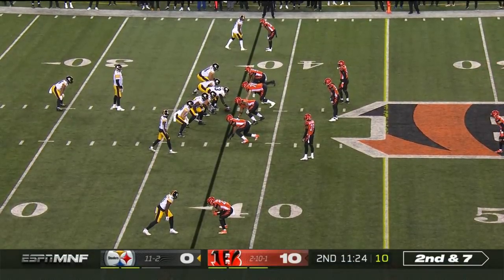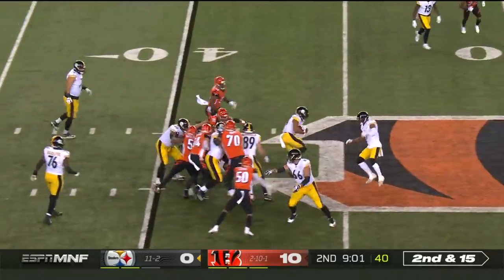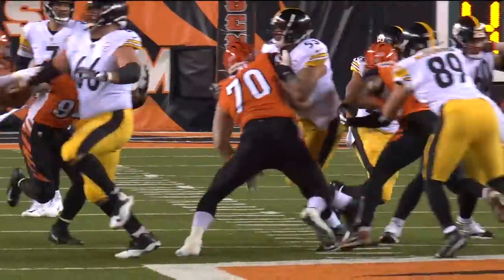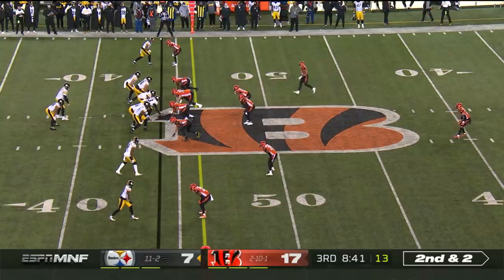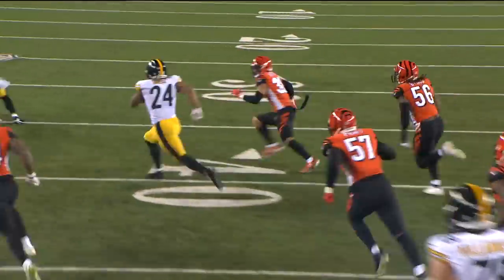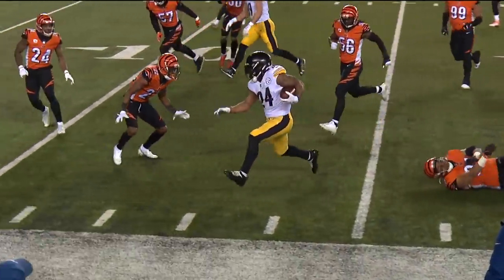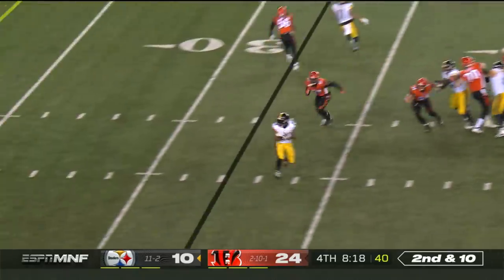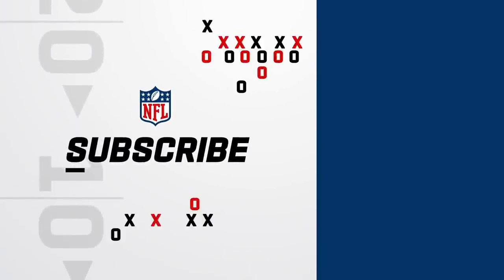Benny Snell Highlights vs. Bengals | NFL 2020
Benny Snell rushed for 84 yards and 1 touchdown on 18 carries for the Steelers. The Pittsburgh Steelers take on the Cincinnati Bengals during Week 15 of the 2020 NFL season.